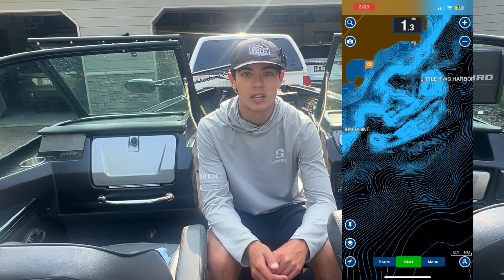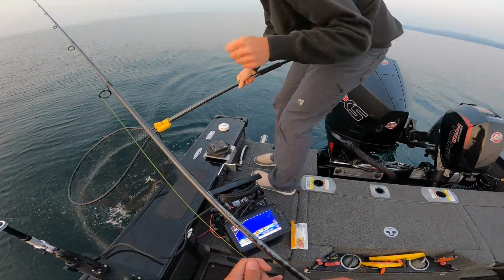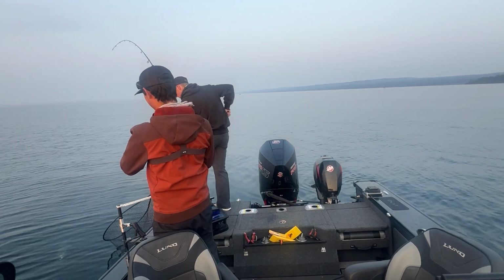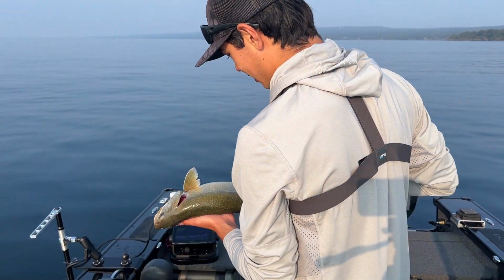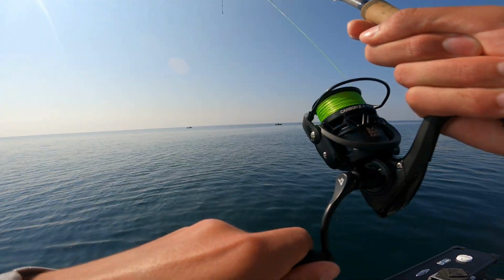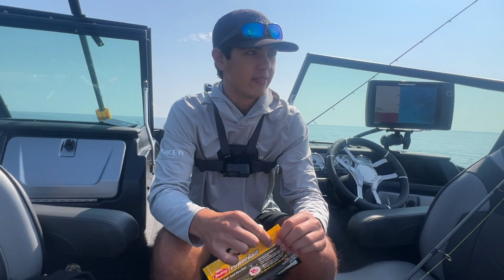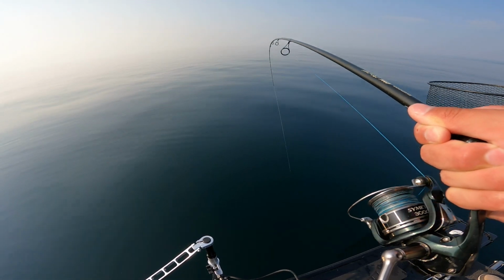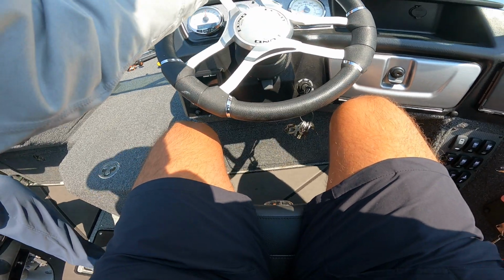Jigging For Lake Trout on the North Shore of Lake Superior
This video was filmed on August 18, 2024. We head out onto Lake Superior on the North Shore in search of Lake Trout relating to shallow reefs. Take all precautions when coming to this fishery because the weather can be unpredictable.

Links to Gear:

(1 ounce, White)

(3.5", White)

(7', Medium Heavy, Fast, 1 Pc)

(Size 3000, Black)

(Neon Lime, 20lb)

(200yds, 14lb)